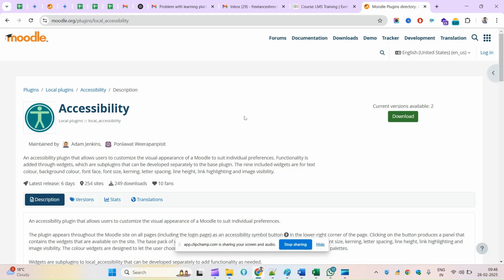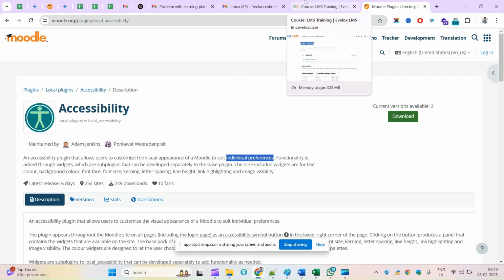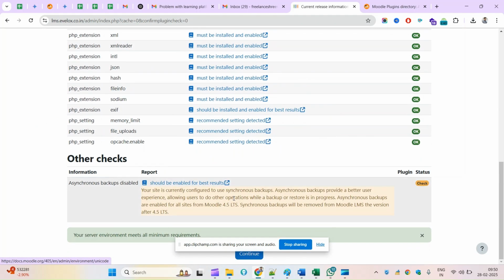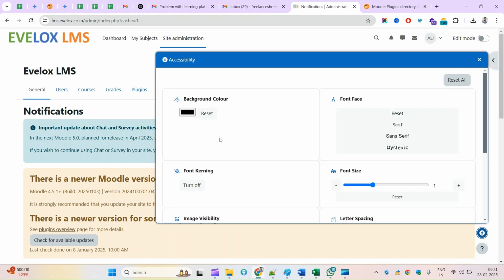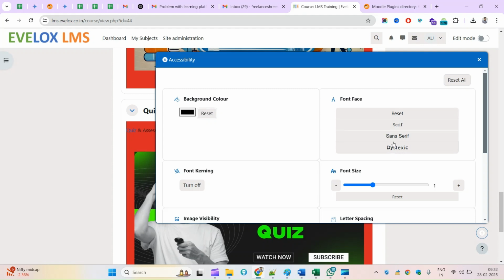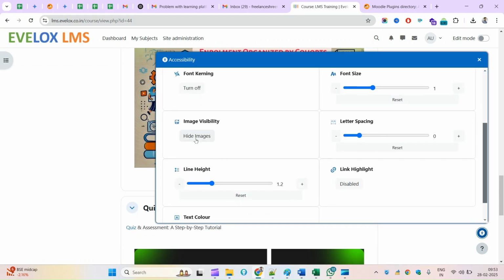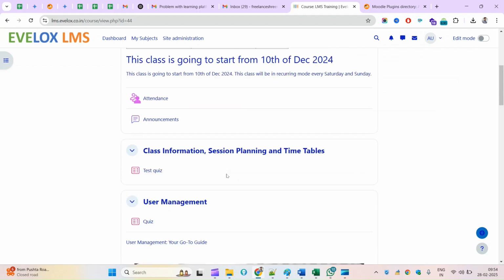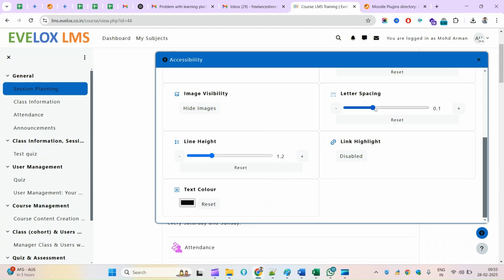Free Accessibility Tools in Moodle! 🚀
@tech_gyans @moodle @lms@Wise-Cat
Discover the best free accessibility tools  in  Moodle LMS to enhance inclusivity and improve the learning experience. Learn how to make your courses more accessible with essential plugins and features!